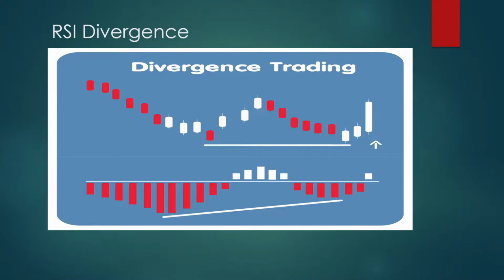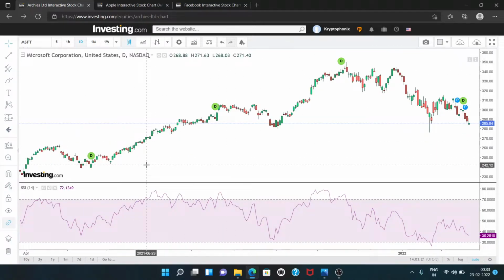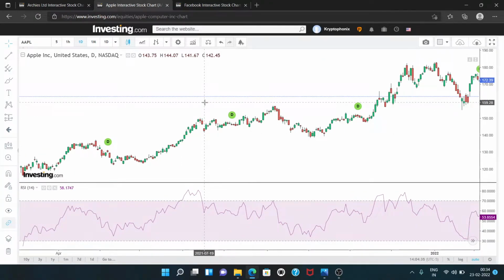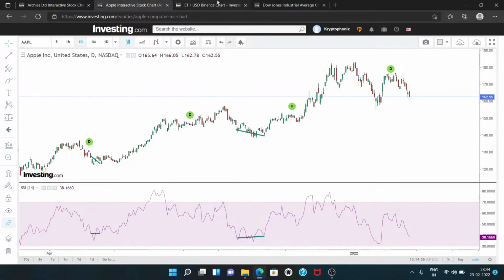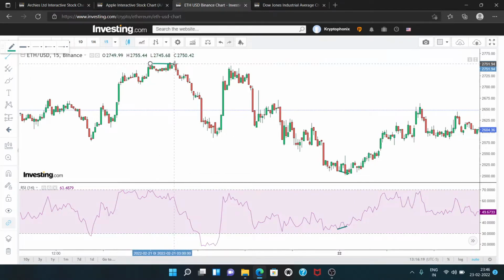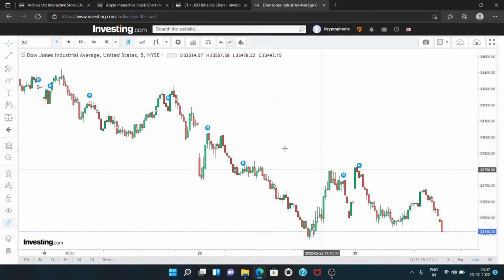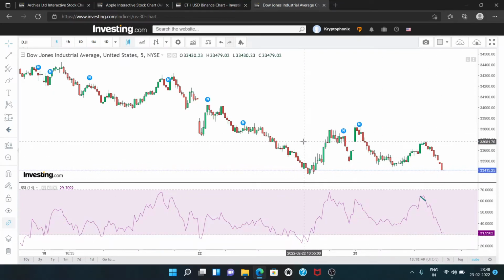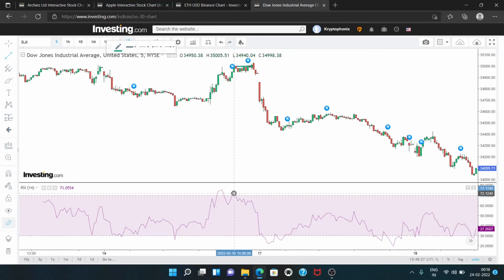RSI divergence: Hidden chart patterns in crypto Trading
RSI divergence: Hidden patterns in Cryptos

In this video we will be discussing about the basics of RSI divergence, how to identify the pattern and use it for profitable trades in crytpos.